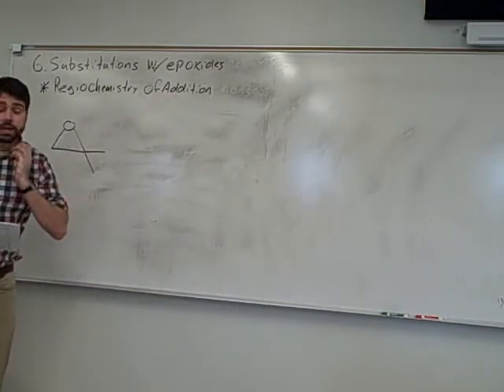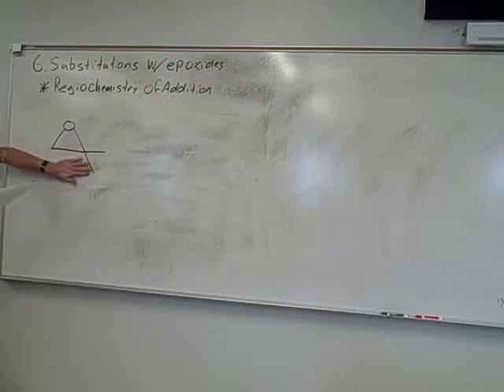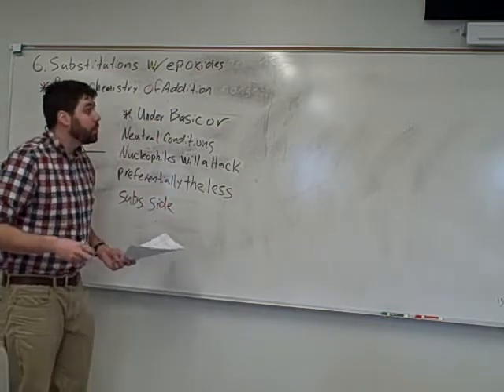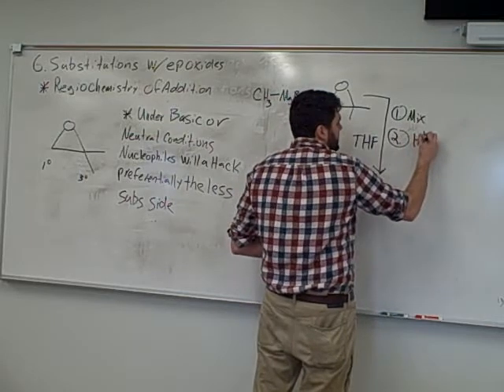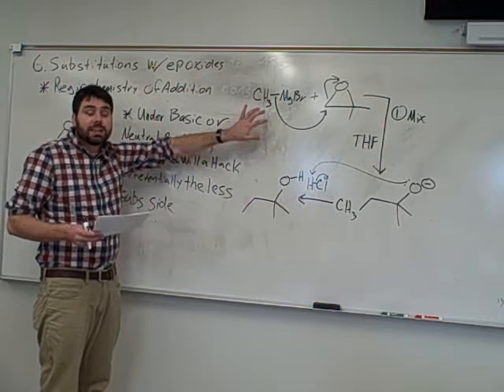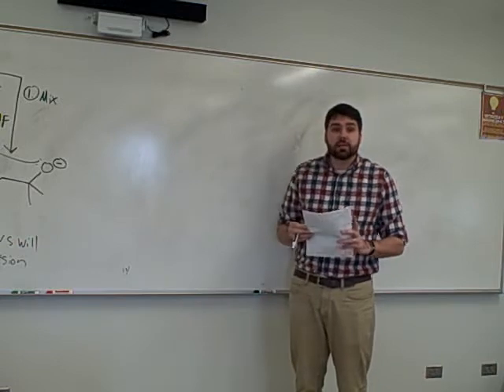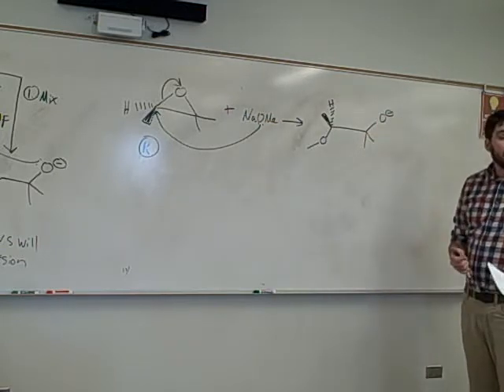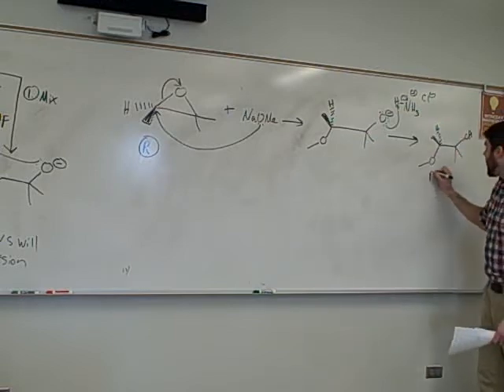Substitution and Elimination 3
Substitution using epoxides under basic conditions